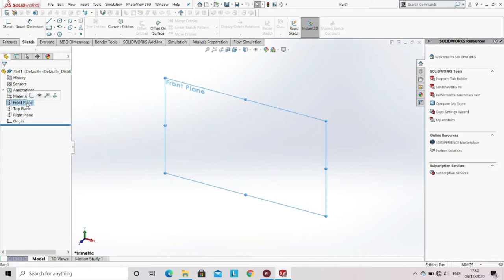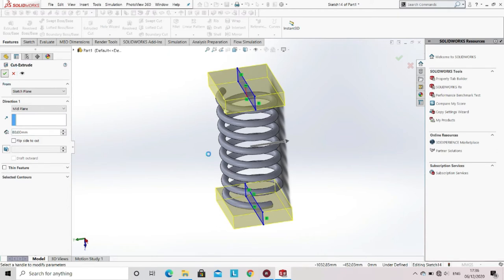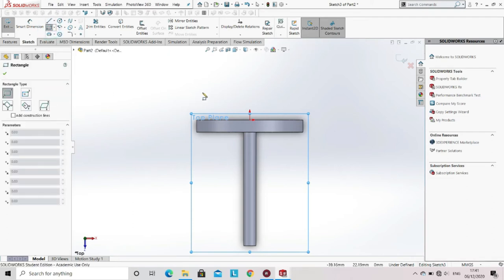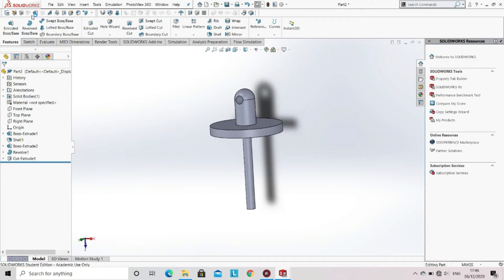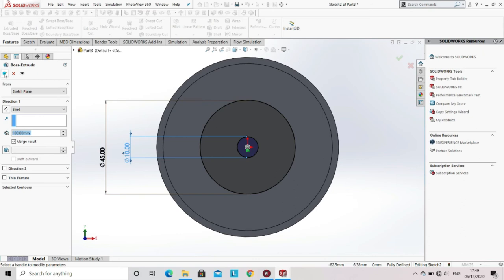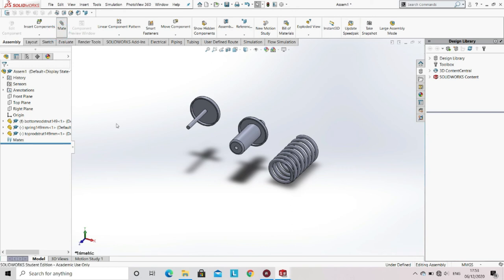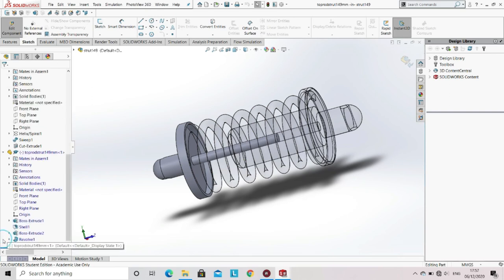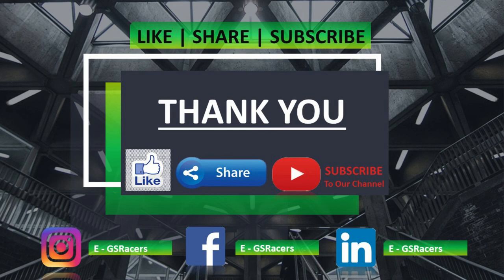LECTURE 1.3 | SPRING | COIL | STRUT | EYE -EYE | SUSPENSION & WHEEL ASSEMBLY | DESIGNING | CAD | CAE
This video deals with the making of a 3D model of spring and damper and then assembling them to make a strut. It is a part of suspension and wheel assembly. Strut is an assembly of spring and damper. It is used to absorb normal reactions coming from the wheel axle to A-Arm.

SOLIDWORKS is used to develop mechatronic systems from beginning to end. At the initial stage, the software is used for planning, visual ideation, modeling, feasibility assessment, prototyping, and project management. The software is then used for the design and building of mechanical, electrical, and software elements.